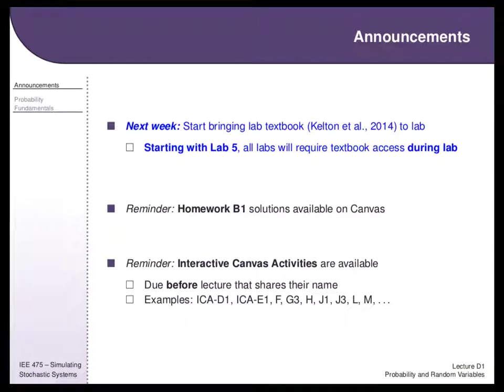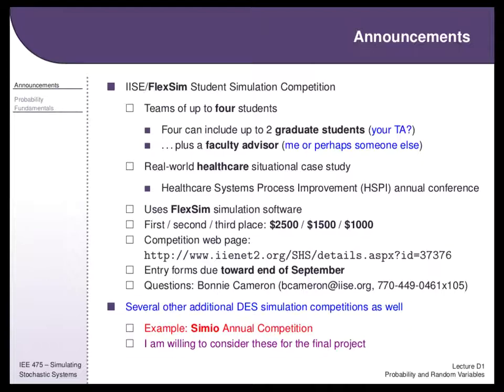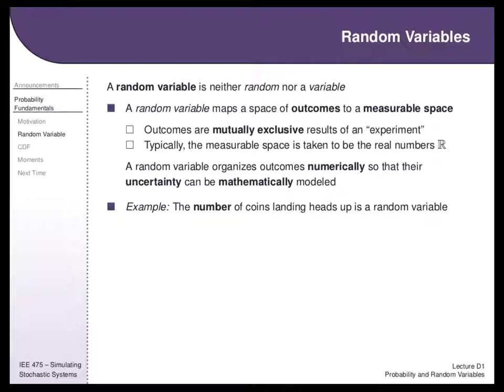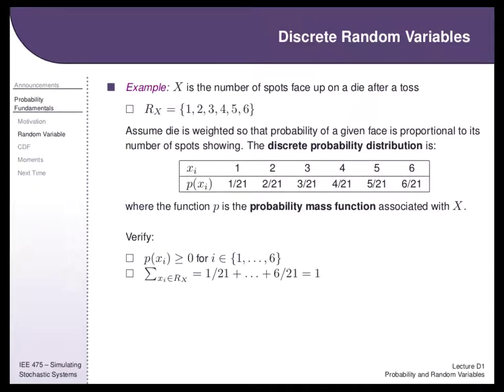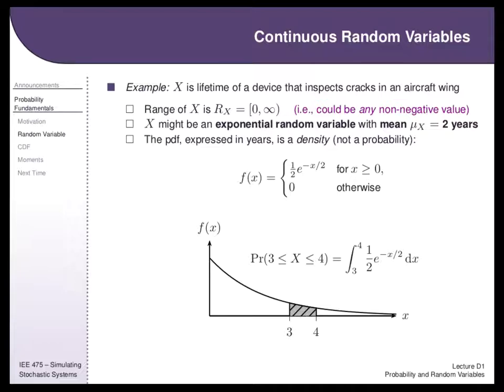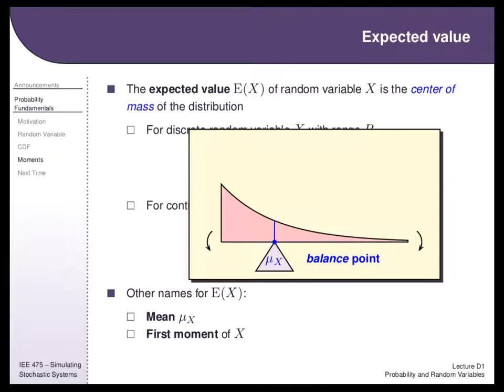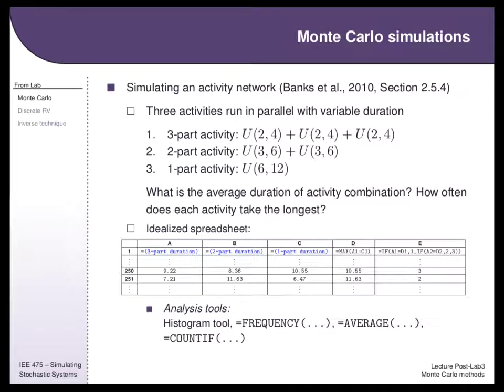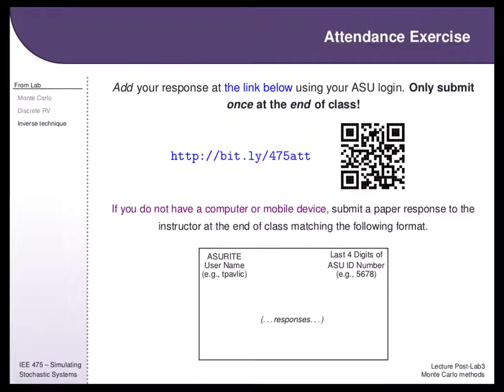IEE 475: Lecture D1 (2019-09-17) - Probability and Random Variables [slides with audio overlay]